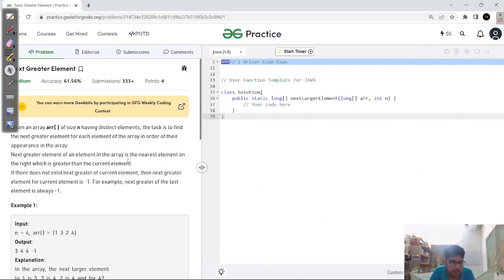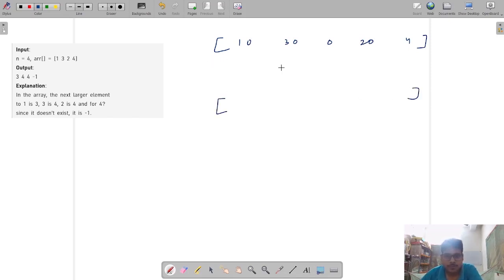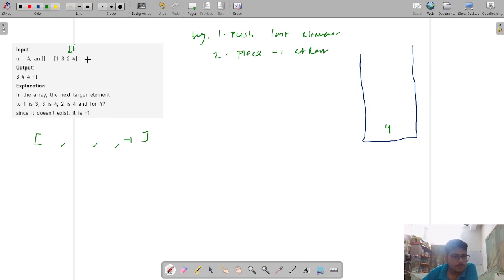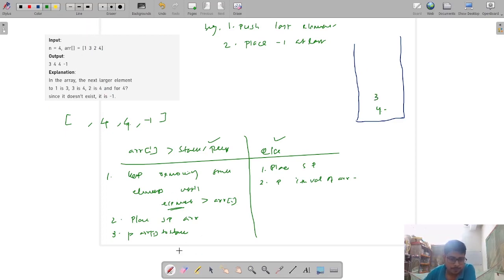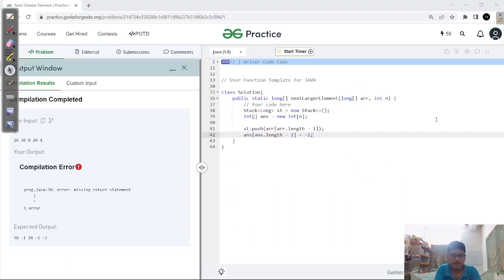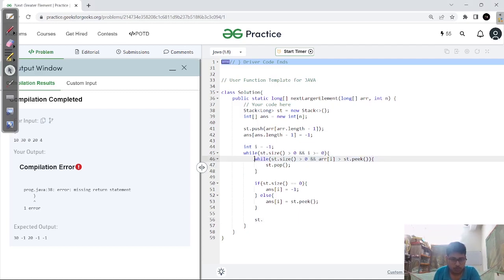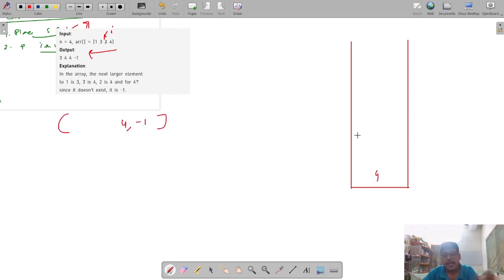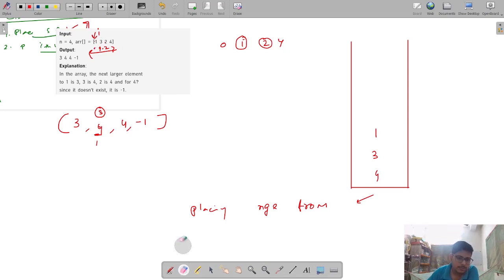Next Greater Element | java | GFG | Problem Of The Day | 16 january 2023